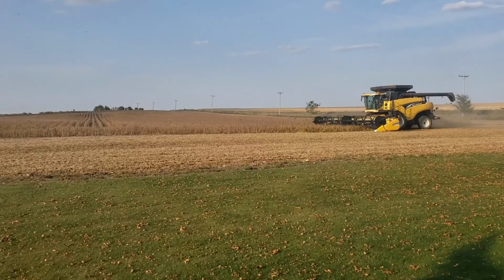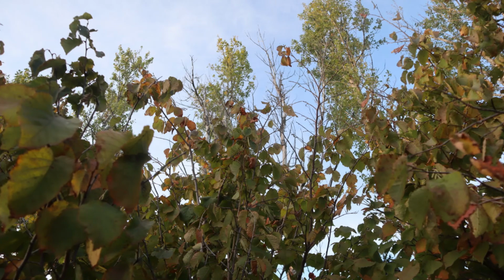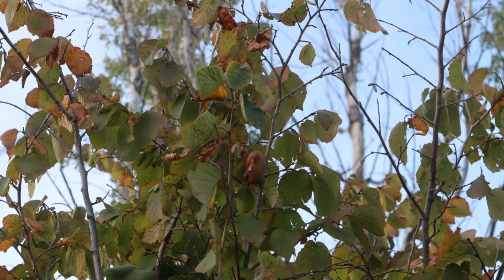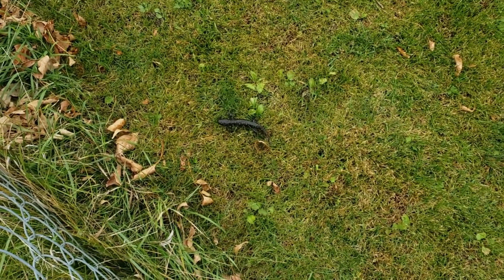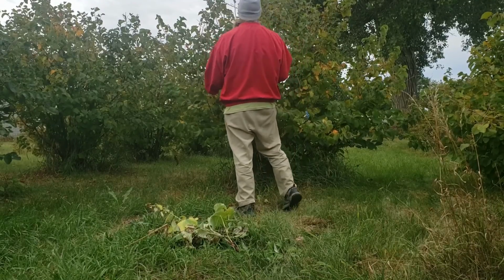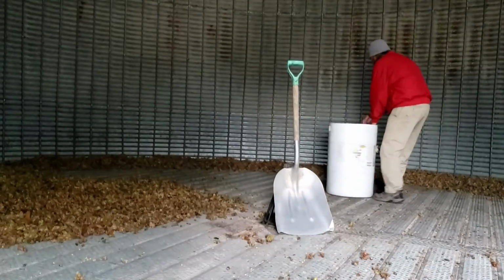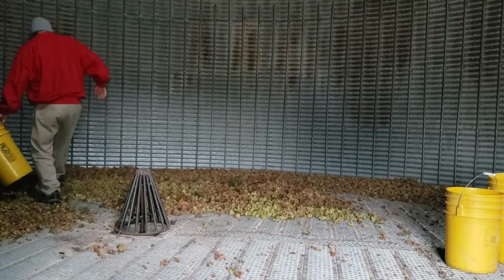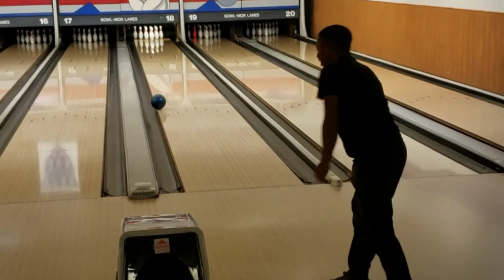The Great Hazelnut Harvest 2021, Day 23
The Great Hazelnut Harvest 2021 comes to a close as we finish up on day 23.  We find all sorts of cool stuff in the hazelnuts and now move to getting all these nuts processed and husked.

Check out the IA Hazelnut Project on Facebook